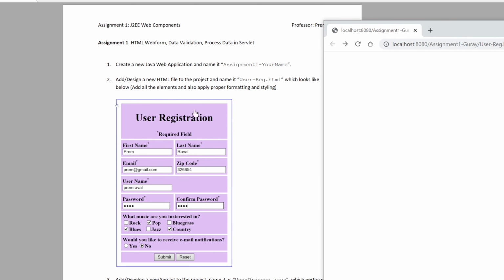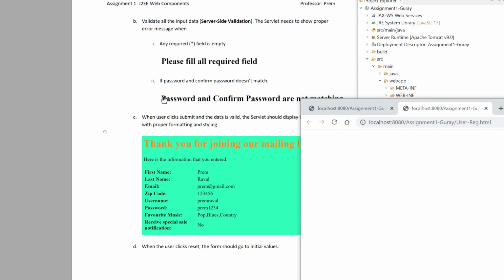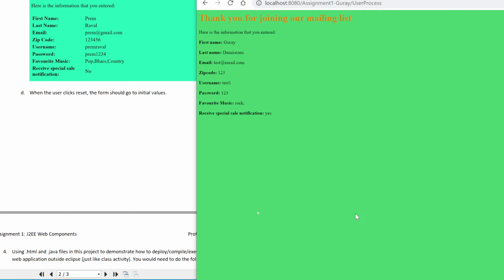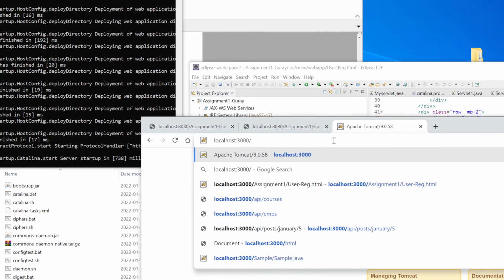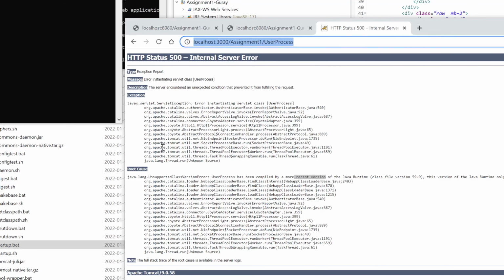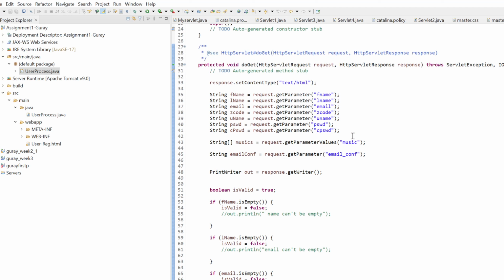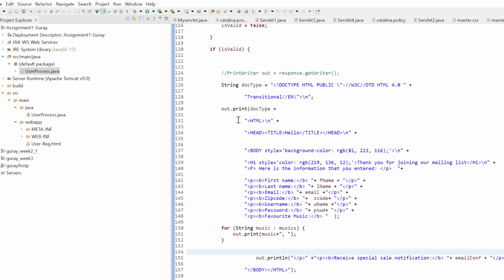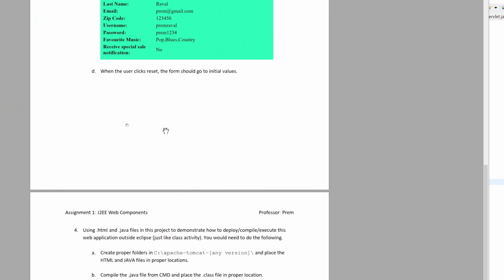Assignment 1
J2EE Web Components - ITE-5332-RNA